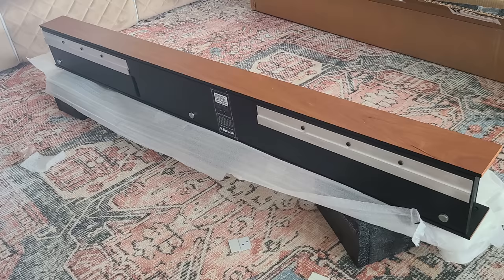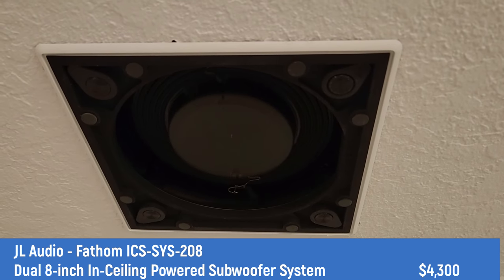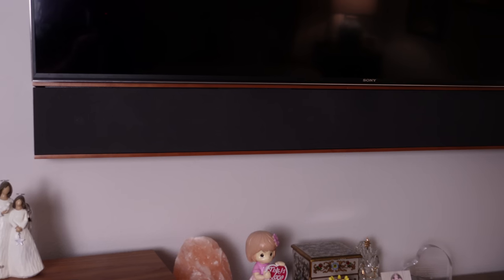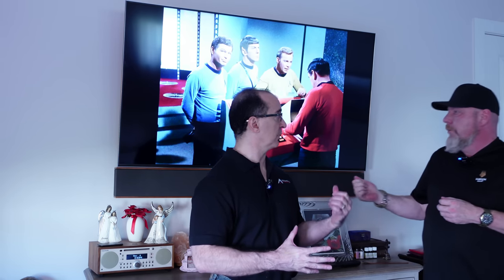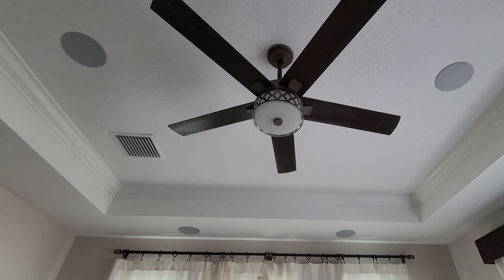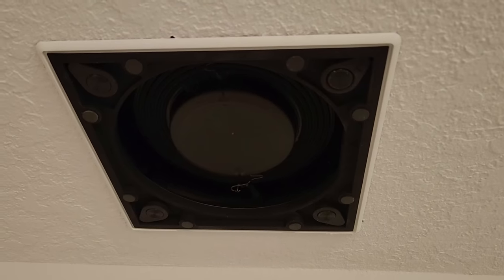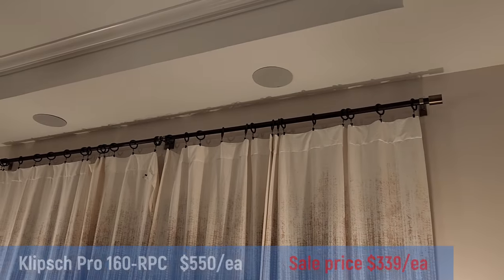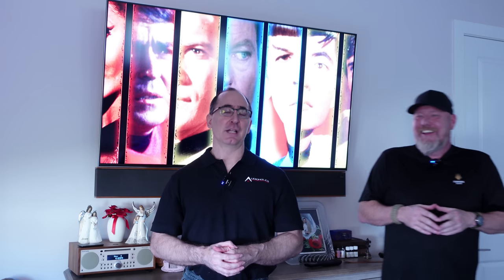Invisible Klipsch 5.1.2 Dolby Atmos System Blends Room Decor w Great Sound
In this video, we show you how to build a completely custom and invisible 5.2.2 Dolby Atmos Home Theater system. With usage of in-ceiling subwoofers and speakers in conjunction with a passive LCR soundbar custom fit to your display size, you can build a stellar sounding Dolby Atmos system without the clutter of box speakers and subwoofers. This is a great solution for a master bedroom of multi-media family room.

Subwoofers: 2x JL Audio Fathom® ICS-SYS-208
Passive LCR Soundbar: Klipsch Heritage
AV Receiver: Anthem MRX1140
Source Device: Roku HD
Display: Sony 65" 900H LED

Audioholics Recommended Cables:
250ft CL2 12AWG Speaker Cable
50ft 10AWG Speaker Cable
Locking Banana Plugs
9ft 4K HDR HDMI Cables